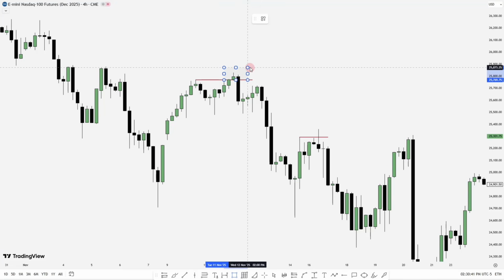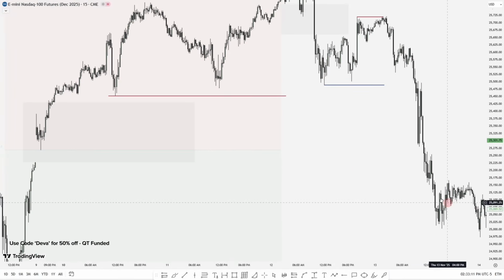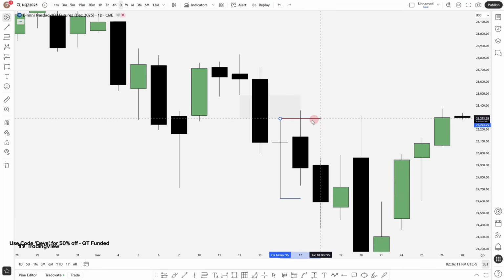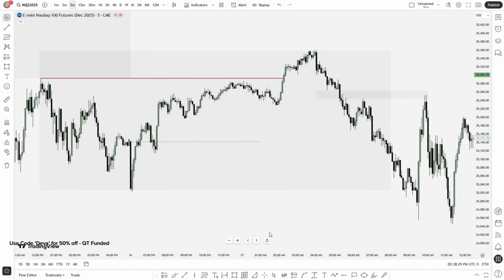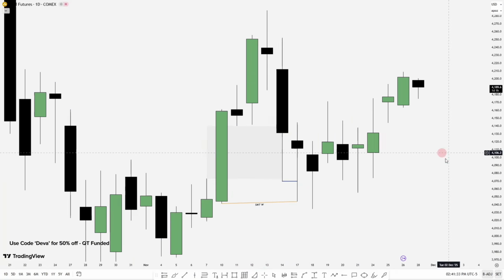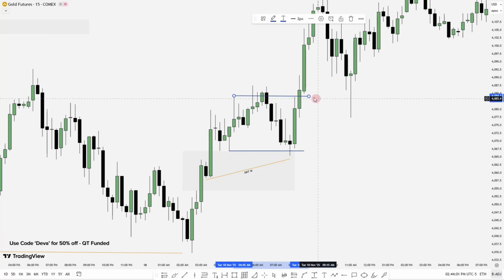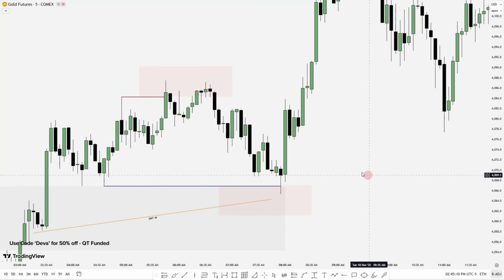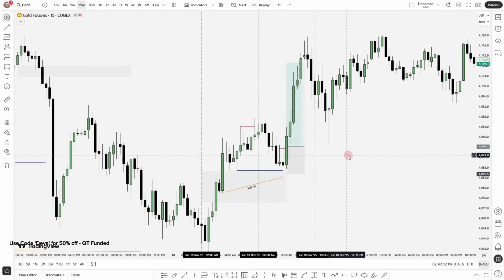ICT Concepts: Continuation Purge + HTF Key Level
📈 In this video, I break down an advanced ICT concept: the Continuation Purge, and how it aligns with the H4 Classic Buy/Sell Candle Setup With Daily Candles. If you've ever felt lost in market structure or got faked out before the real move, this strategy will flip the game for you.
Long term perspective - Intermediate Term Perspective - Short Term Perspective is all you need to be profitable

We’ll cover:

What is a Continuation Purge?

How to use H4 candles to spot high-probability entries

Real chart examples (candle by candle)

Smart Money Concepts in action

💡 This is for serious traders who want to think like Smart Money, not retail.